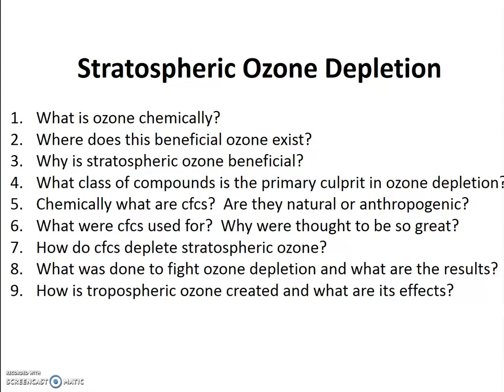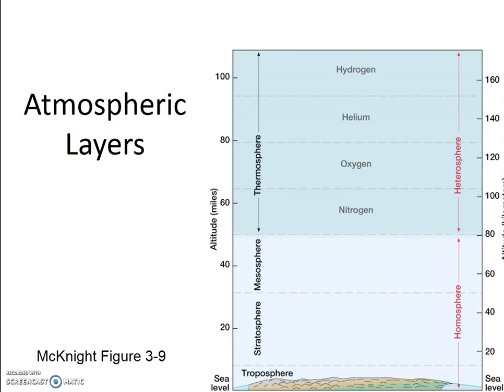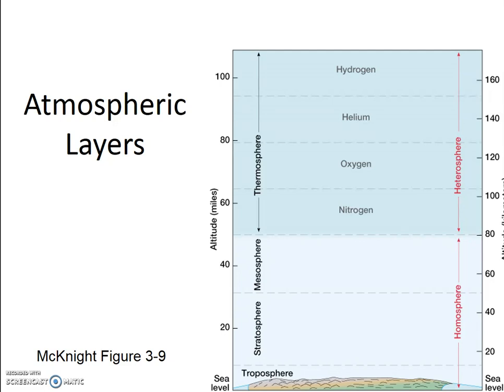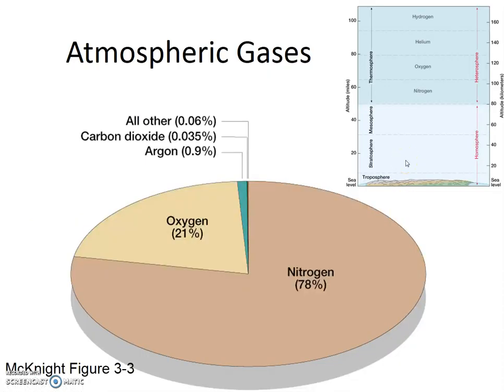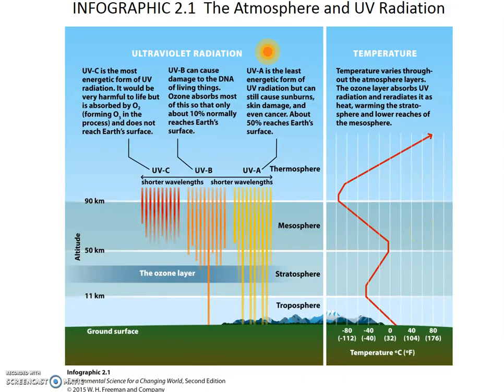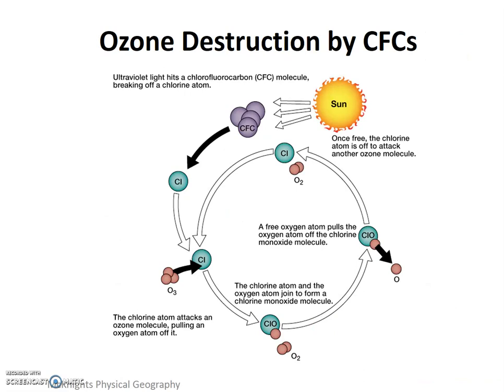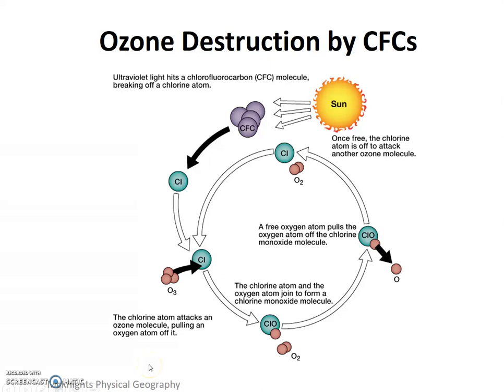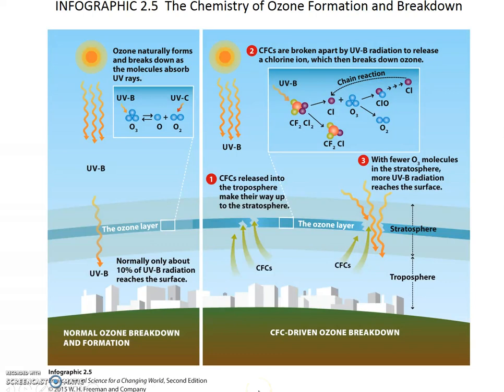Ozone Depletion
Description